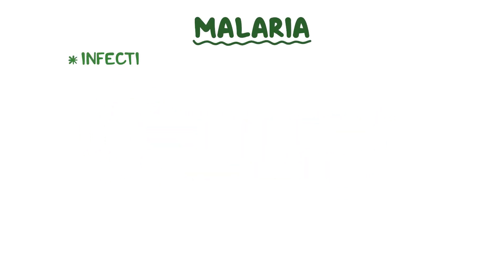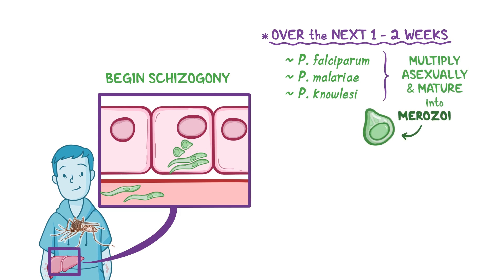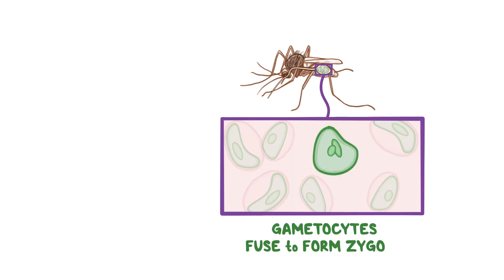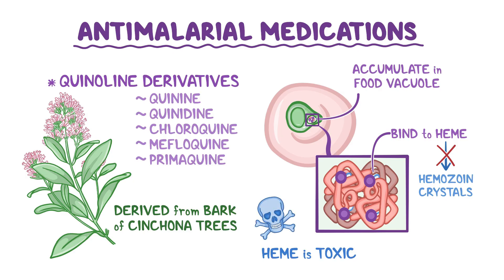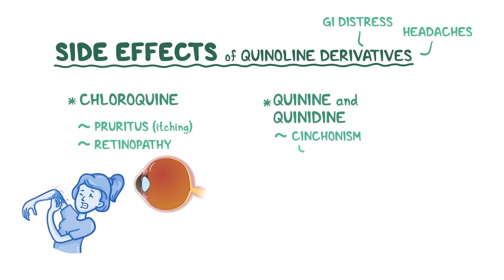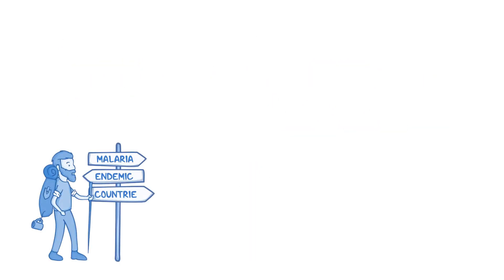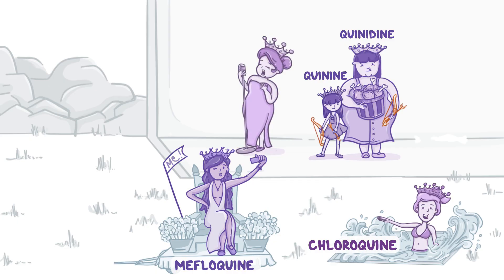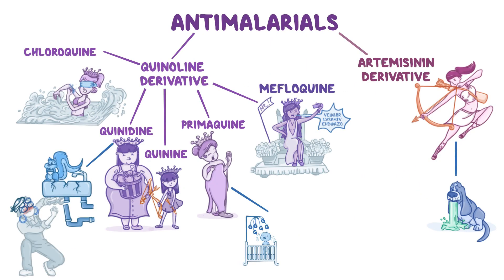Antimalarials ~Pharmacology~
What is malaria, and what are antimalarials? Malaria is an infection that can be caused by a few different types of plasmodium species, which are single-celled parasites that are spread by mosquitoes. We rely on groups of medications commonly known as antimalarials, in order to prevent and treat malaria.